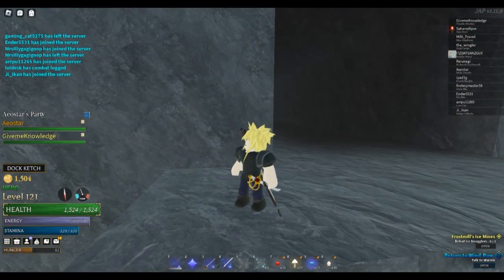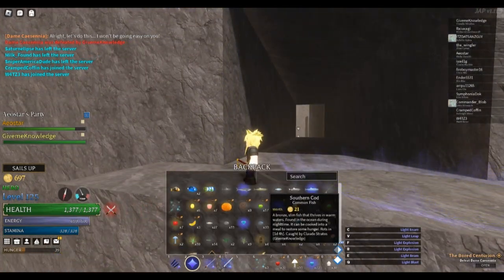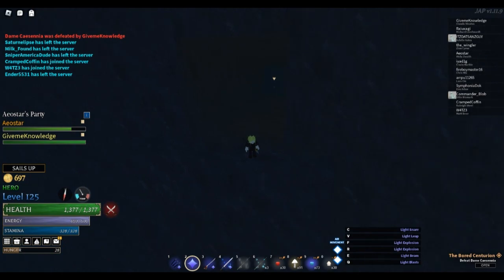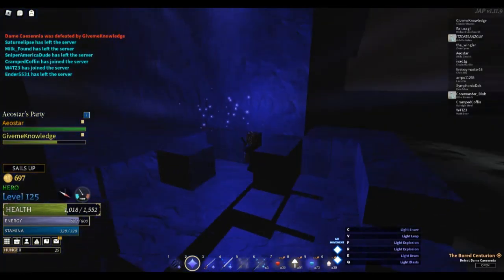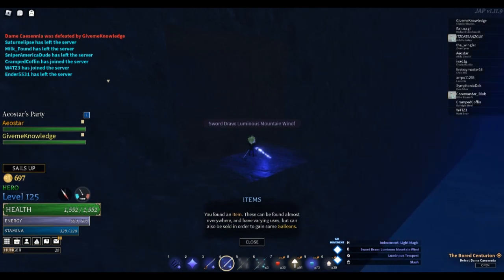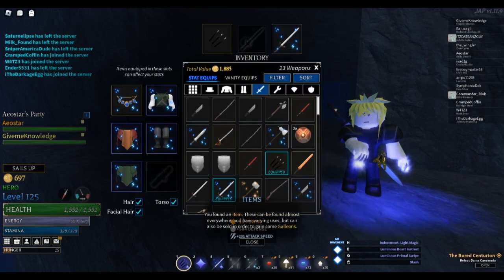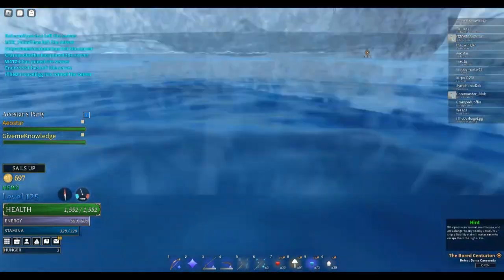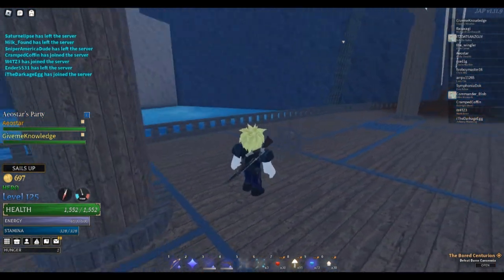Max ATTACK SPEED(Worst Stat?)[Arcane Odyssey]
Gun user goes hard

(Below Tags)